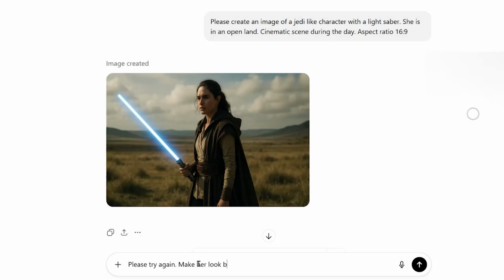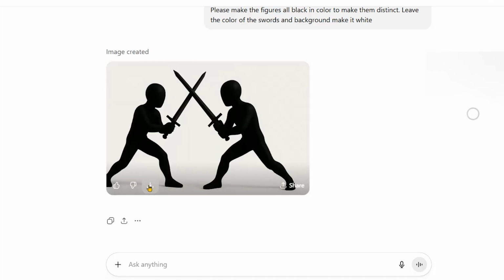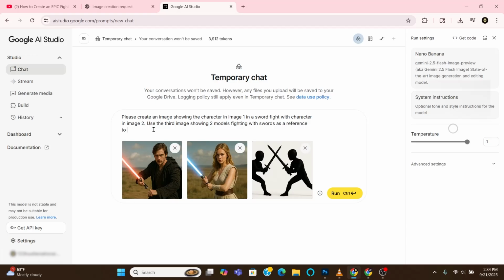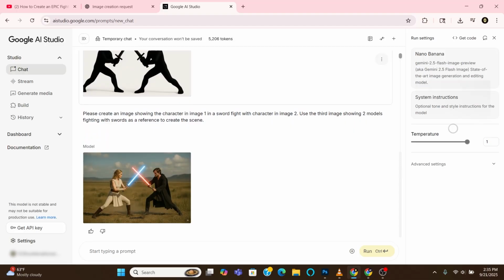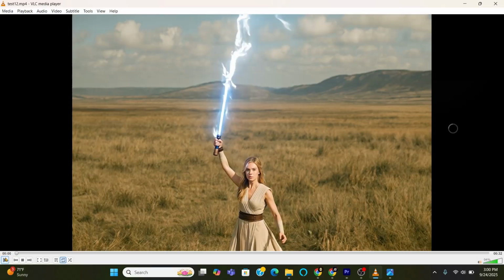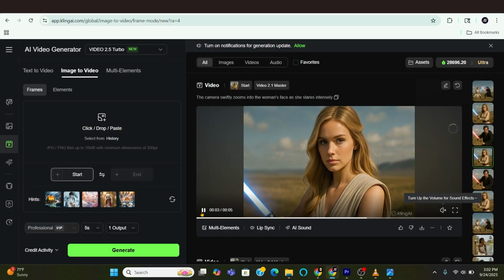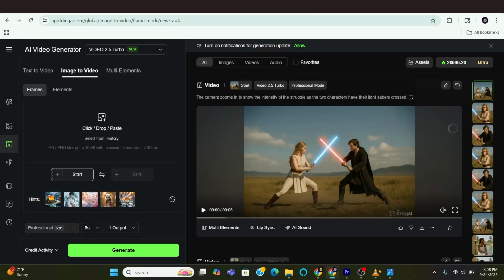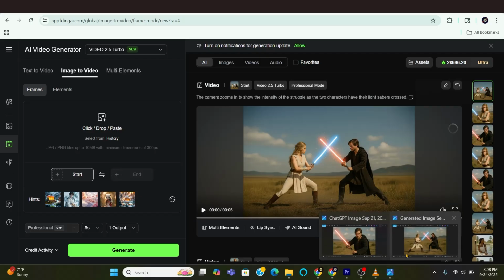How to Create COOL Fight Scenes with AI (Step by Step)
- Nano Banana and Chat GPT (image Generators)